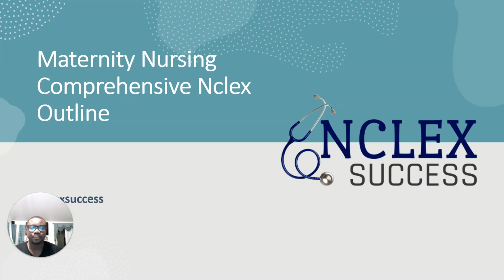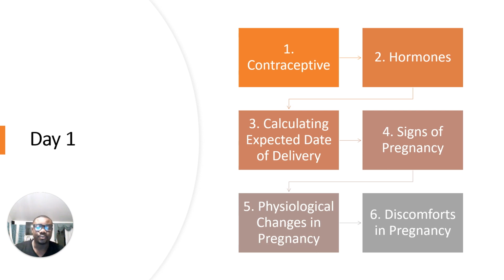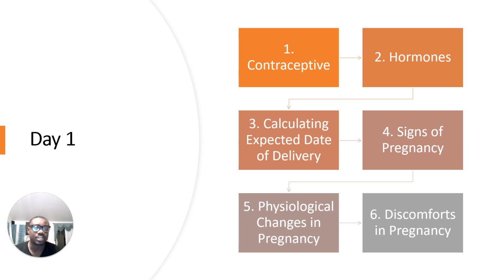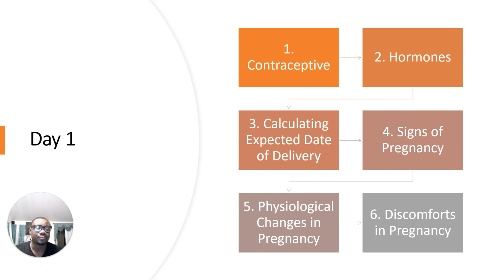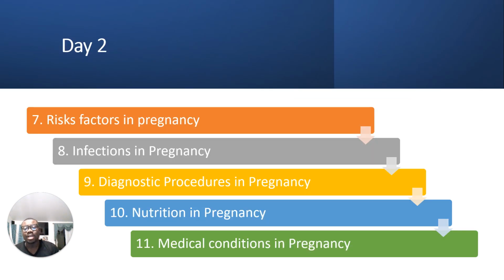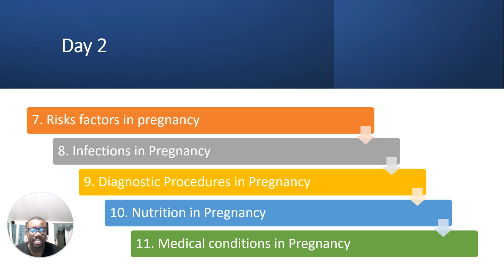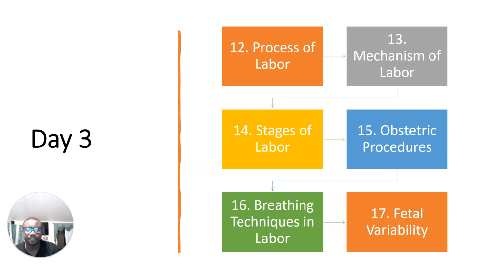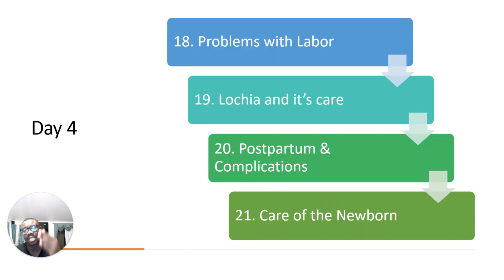Maternity Nursing Comprehensive Nclex Outline